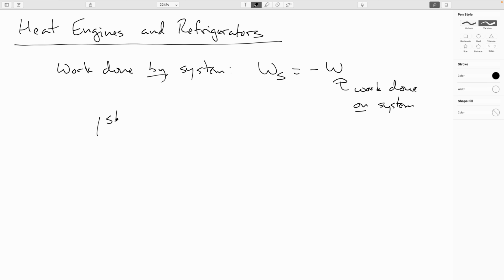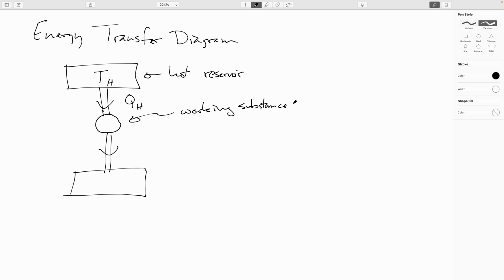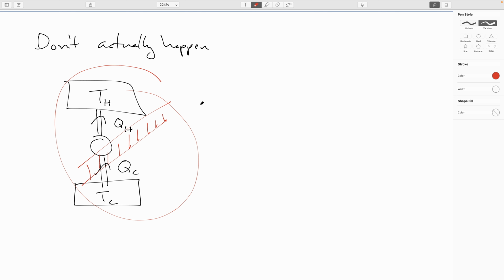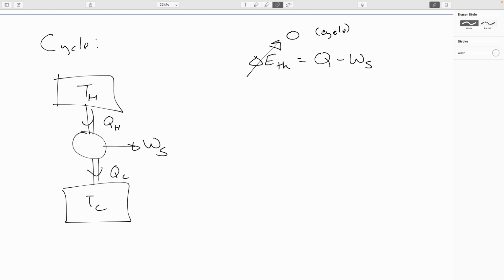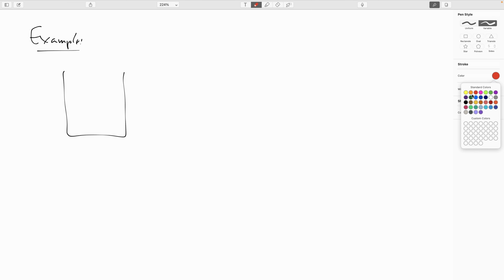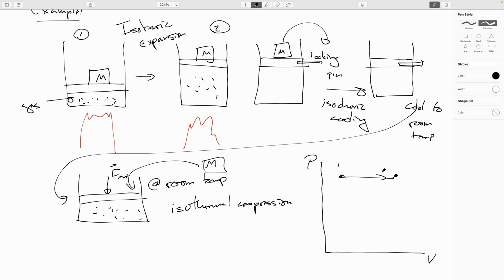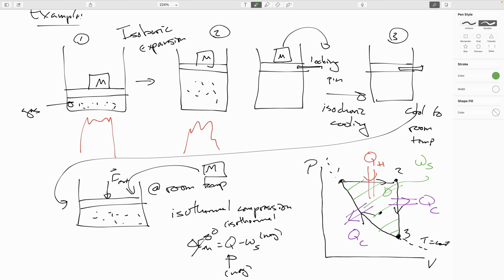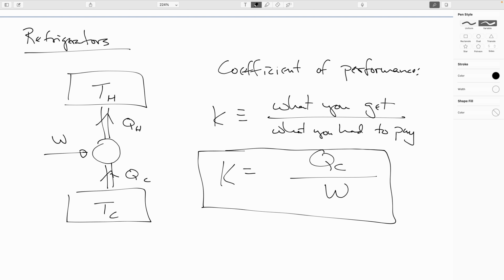25.2: Thermodynamics-Heat Engines and Refrigerators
We explore heat engines and refrigerators and obtain expressions for their efficiency.